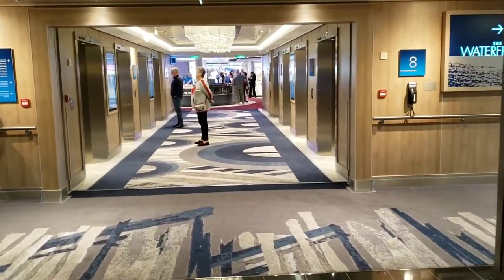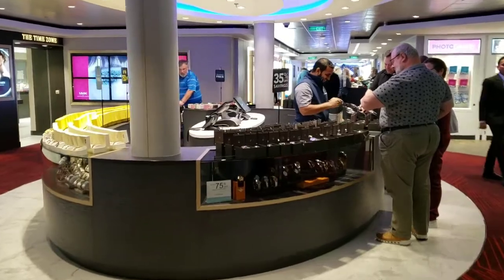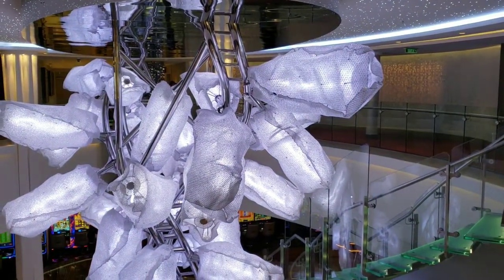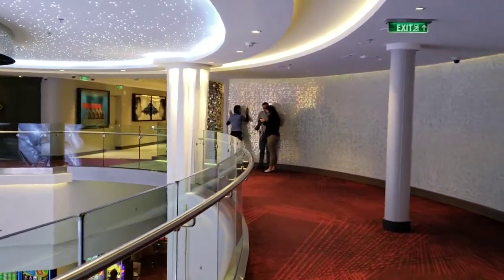Norwegian Encore - Walkthrough - Deck 8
Join me on a walk through of deck 8 on the brand new Norwegian Encore.